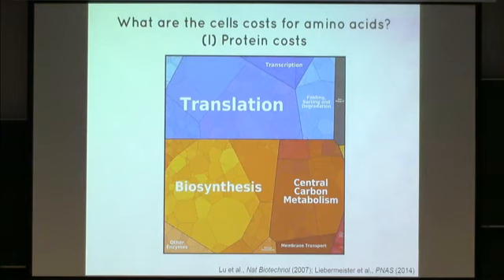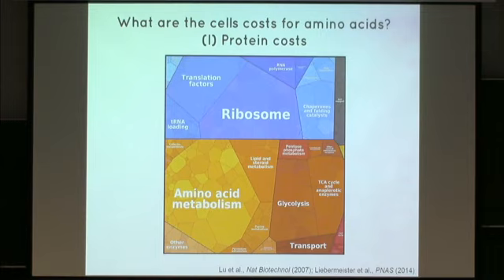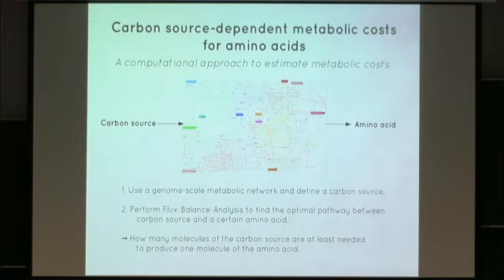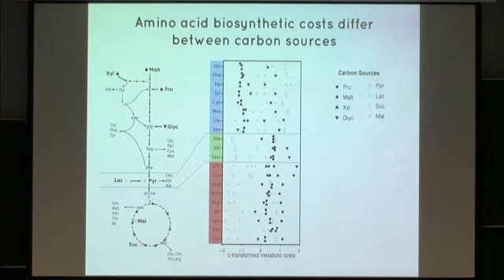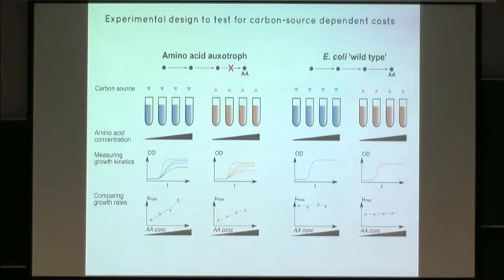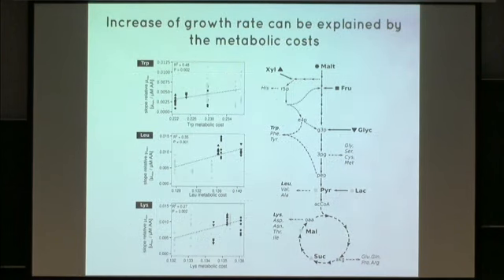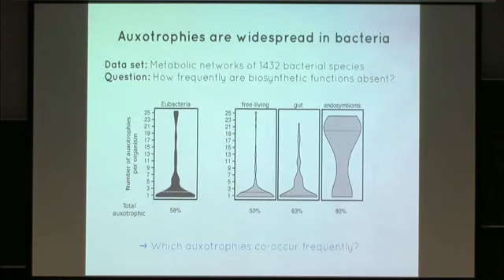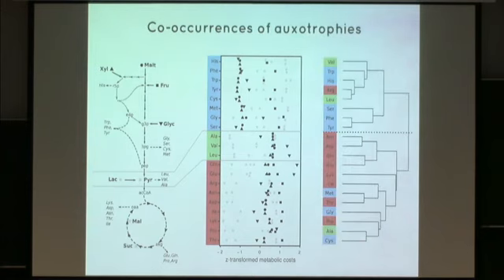Silvio Waschina | Contributed Talk 6: Carbon source-dependent metabolic costs of amino aci...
Title: Contributed Talk 6: Carbon source-dependent metabolic costs of amino acid biosynthesis in Escherichia coli
Speaker: Silvio Waschina (Max-Planck-Institut für Chemische Ökologie)
Date: 28th Oct 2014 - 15:15 to 15:30